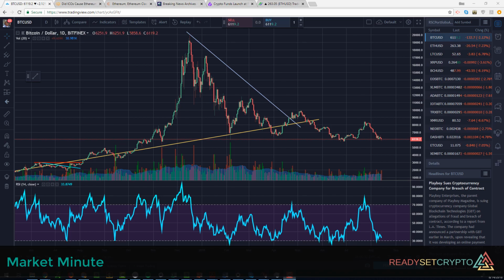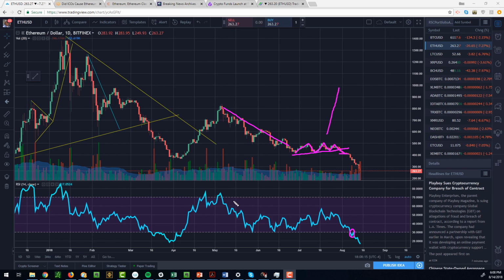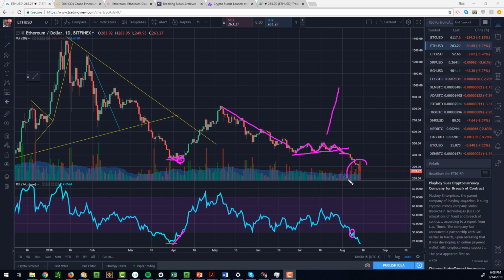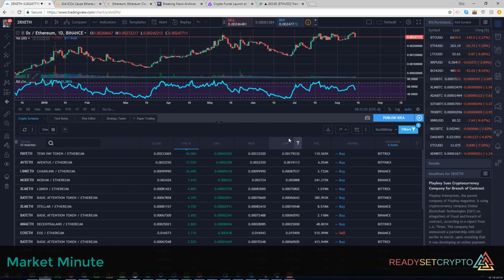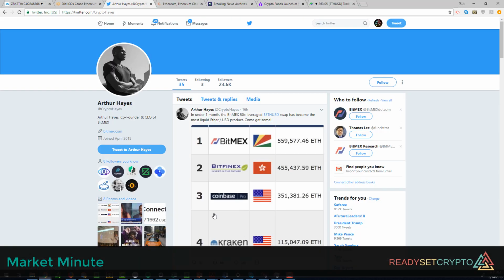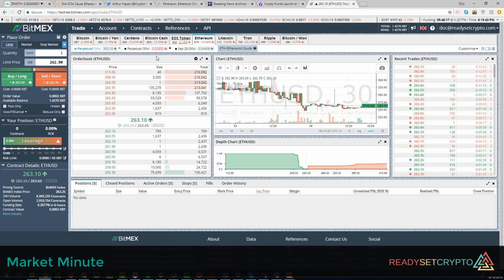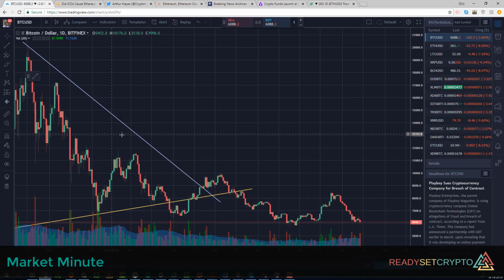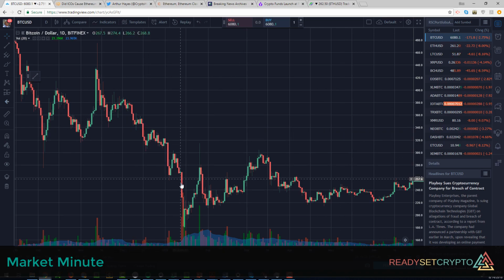ReadySetCrypto Daily Premium Newsletter 8/14/2018 Mkt Update